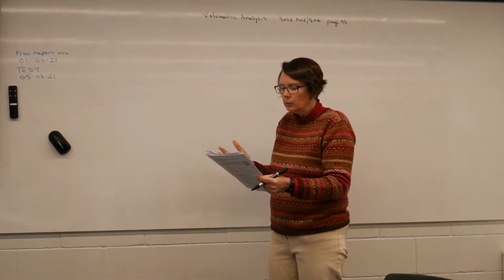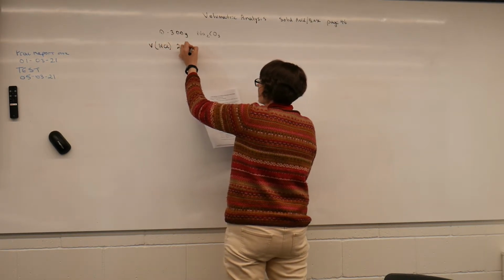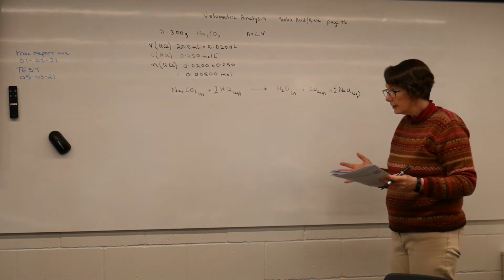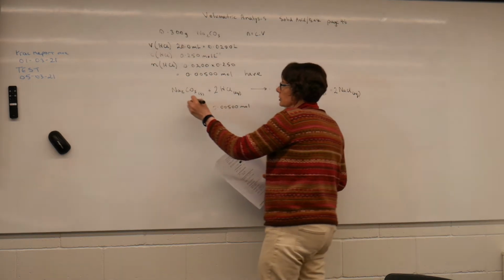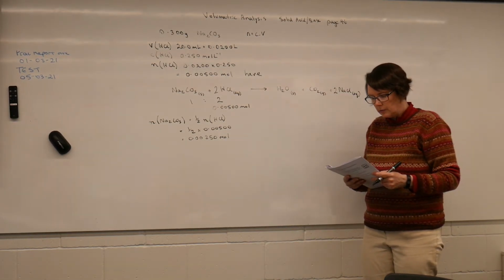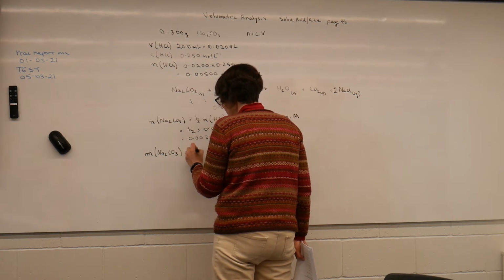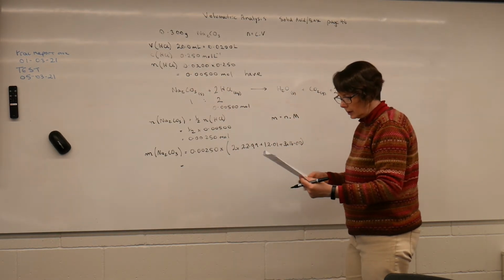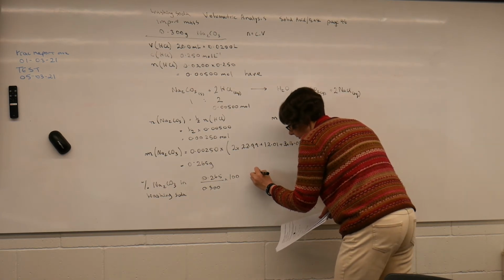Chemistry 4 Criterion 8 Volumetric Analysis (titration problems part 2) Week 5 Lesson 1 2021